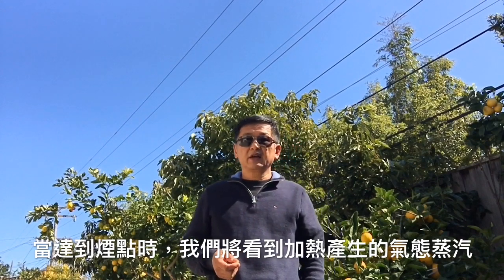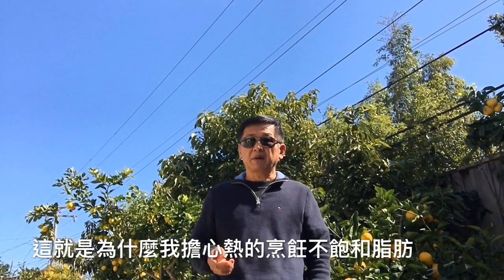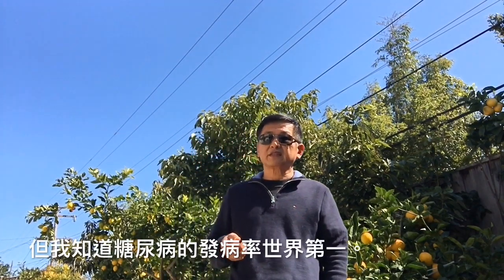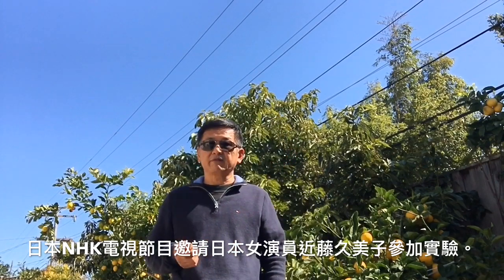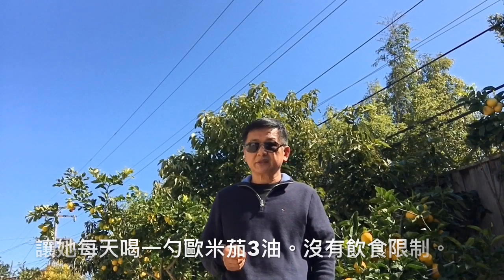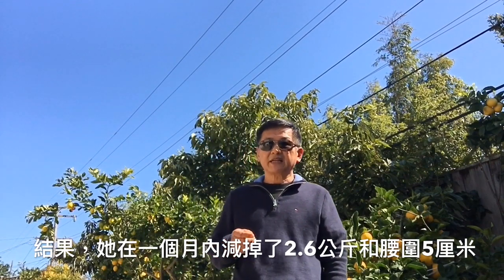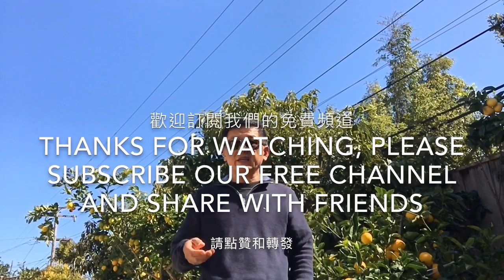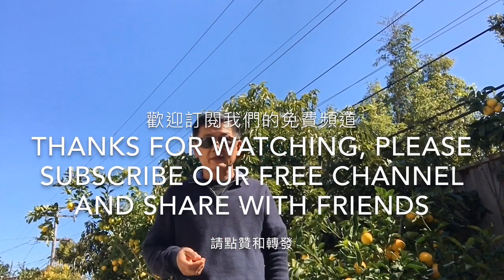EAT RIGHT FAT & EAT FAT RIGHT! -- BE FITNESS & BE WELLNESS -- 吃好油 - 吃對油 -- 吃出美麗 - 吃出健康 （中文字幕）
吃油的艺术--吃好油--吃对油，什么是好油，怎样吃才吃对了，吃好油， 吃對油，吃出美麗 ，吃出健康 ，

在我們「美國生活365」有更多有關「世界漫遊記」, 「汽車維修保養」和「我的小菜園和果園」更多內容同你們分享。 可以搜索「美國生活 365」一覽我們的頻道內容。歡迎免费加入分享我們的美國生活 365。

加州旅游，加州自驾游，加州旅游景点，加州旅游攻略，加州好玩地方，加州旅游路线，加州最好的沙滩，加州钓鱼， 加州生活，加州生活指南，
北加州旅游，北加州自驾游，北加州旅游景点，北加州旅游攻略，北加州好玩地方，北加州旅游路线，北加州最好的沙滩，北加州钓鱼， 北加州生活，北加州生活指南，
湾区旅游，湾区自驾游，湾区旅游景点，湾区旅游攻略，湾区好玩地方，湾区旅游路线，湾区最好的沙滩，湾区钓鱼， 湾区生活，湾区生活指南，
美国旅游， 美国自驾游，美国旅游景点，美国旅游攻略，美国好玩的地方，美国旅游路线， 美国生活，美国生活指南，
修理汽车， 修理保养汽车， 修理汽车引擎，怎样发现汽车故障， BMW的故障，Honda的故障和修理， 怎样修理汽车，怎样保养汽车，
橘园，橘子树，柠檬树，怎样种橘子树，怎样种柠檬树，怎样管理橘子树， 怎样管理柠檬树，柠檬水，
佛手瓜，扶手瓜，佛手瓜的营养, 怎样种佛手瓜， 怎样培育佛手瓜，佛手瓜的培植，
佛手瓜的吃法，怎样吃佛手瓜，龙须菜 （佛手瓜蔓），吃佛手瓜，吃扶手瓜，龙须菜，佛手瓜蔓，凉拌佛手瓜，你知道佛手瓜蔓非常鲜美吗？你知道佛手瓜蔓非常鲜美吗？
牛油果樹不接果

汽车维修保养
8. 美國生活 365 --汽车维修保养--BMW车的设计和性能 American Life 365 -- BMW at a glance
7. 美國生活 365 --汽车维修保养--如何利用汽車故障檢測軟件？American Life 365 -- how to use software to check up car？
5. 美國生活 365 --汽车维修保养--怎樣發現汽車故障？American Life 365 -- how to find a car problem？
4. 美國生活 365 --汽车维修保养---知道更多寶馬汽車 American Life 365 -- BMW insider
3， 美國生活 365 —汽車維修保養— 怎樣換汽車冷熱控制器？ 通過煙霧測試 American Life 365 — how to change car thermostat
2. 美國生活 365 -- 汽车维修保养 -- 學會修理汽車 American Life 365 -- learn how to repair car
1. 美國生活 365 --汽车维修保养---汽車的引擎的功能和保養American Life 365 -- car engine insider
我的小菜園
2. 美國生活 365 --  怎麼種佛手瓜(合掌瓜)？-- AMAZING! 佛手瓜来年老根可以发新枝
美好生活
Hello, welcome you to my channel, I am Charles, I like to share with you my life in America. You can get all of my experience, view points and skills in all of life aspects as an ordinary Chinese American. Hope you like these videos. Your generious support, encourage and comments are very much appreciated.